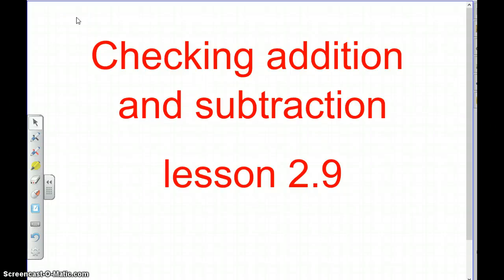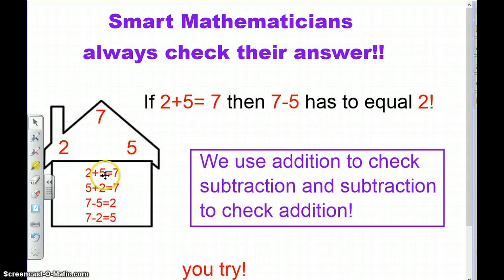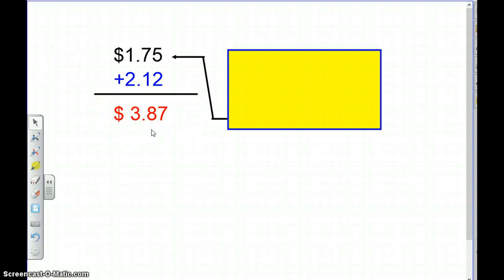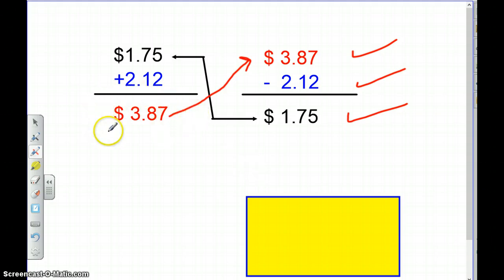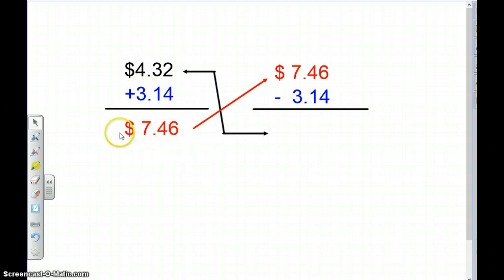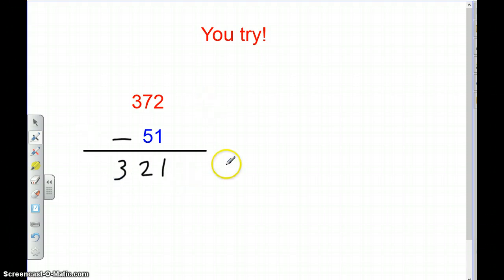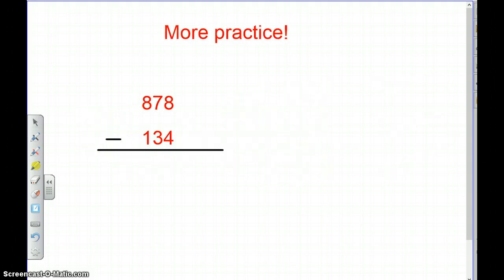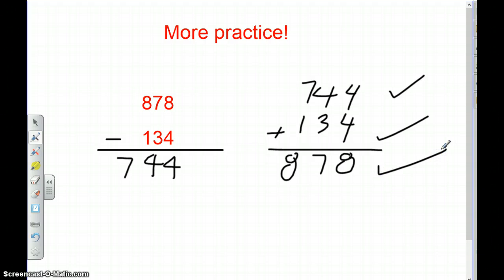checking addition and subtraction